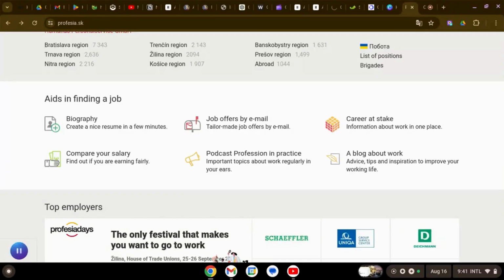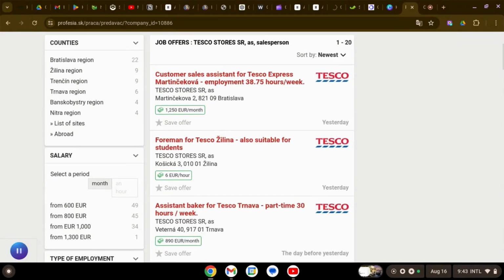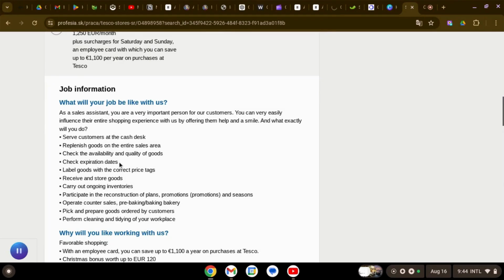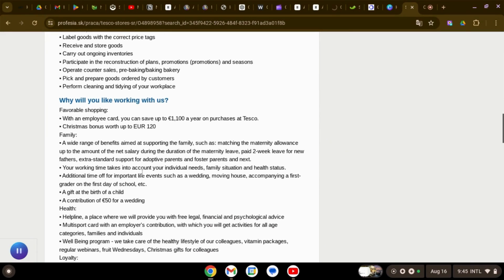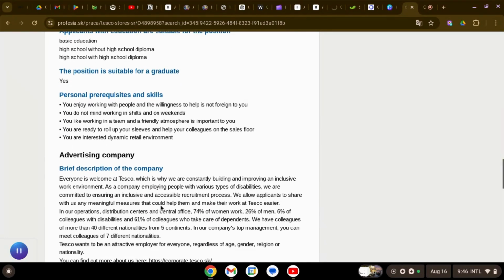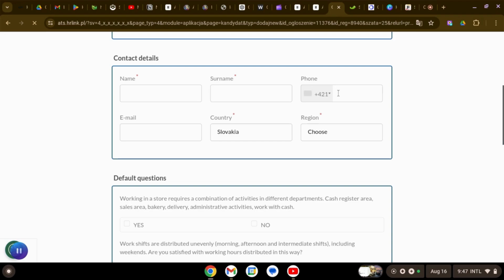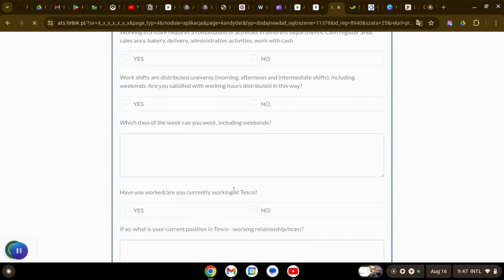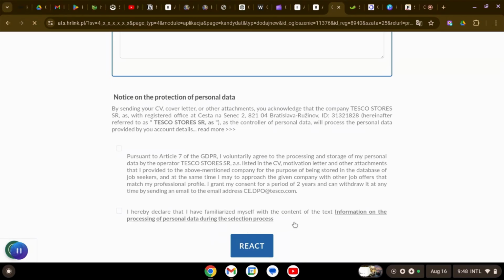Secure your future by moving to Slovakia || Work in Slovakia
Are you ready to embark on an exciting journey to Slovakia?
Join us in this step-by-step guide on how to relocate to Slovakia and secure a free work permit.

Discover the hidden gem of central Europe and exploit the labor shortage in various sectors.

This channel shares valuable insights on traveling and relocating abroad for study, work, or visit with or without your family.

Best regards,
Alex